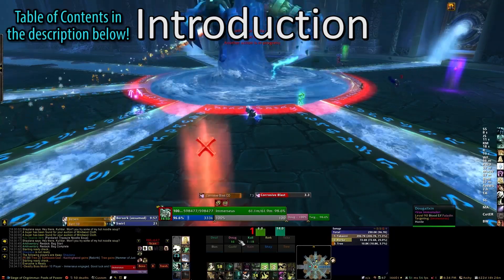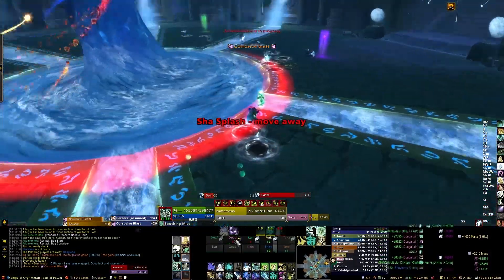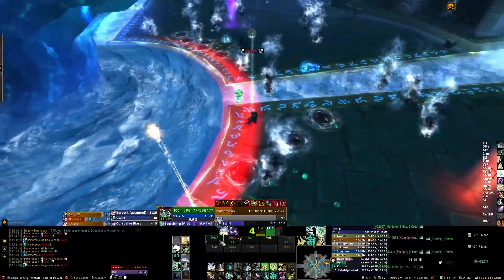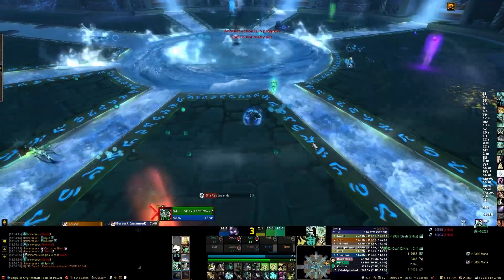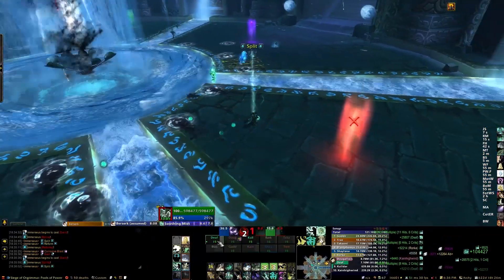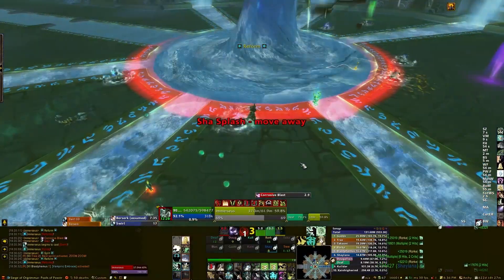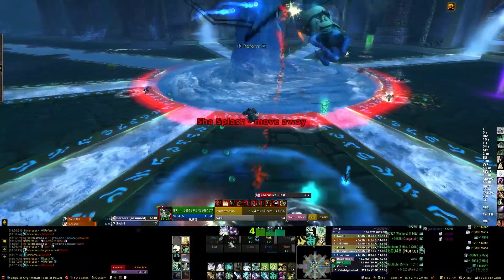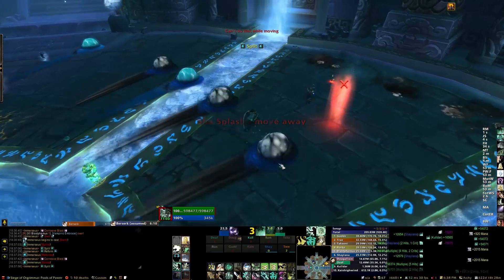Immerseus Normal DPS Guide [VOX]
A Vox Immortalis Commentary DPS Guide to the Immerseus encounter in Siege of Orgrimmar.

Introduction: 0:09
Positioning: 0:28
Avoidable Damage: 1:22
Sha Puddles: 2:27